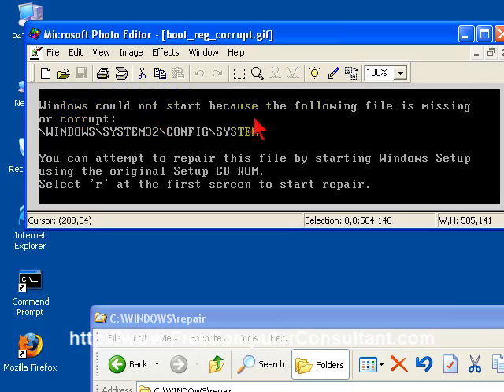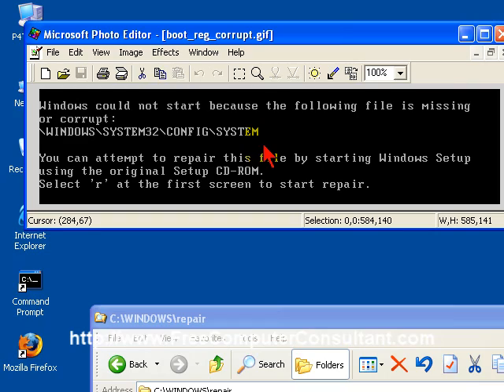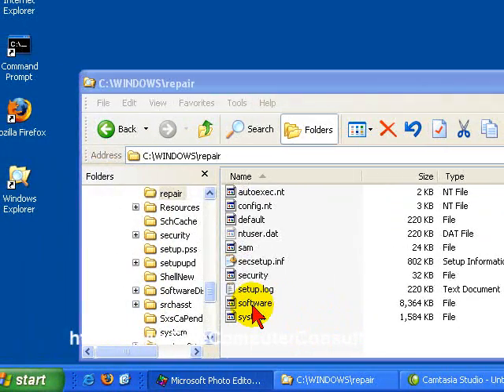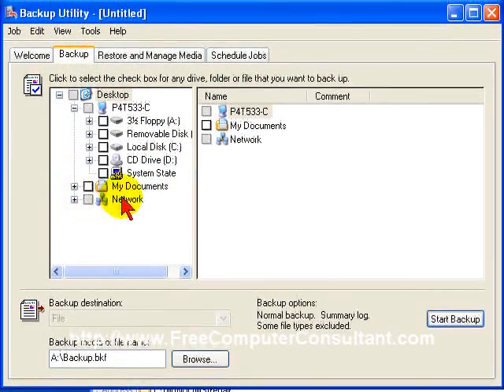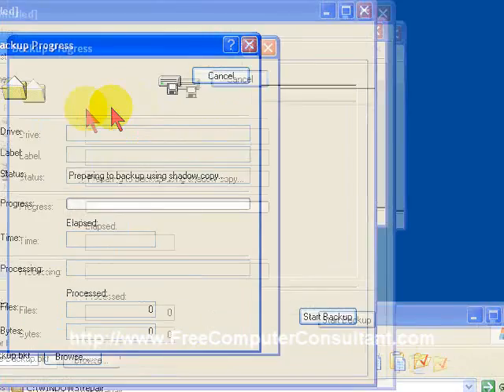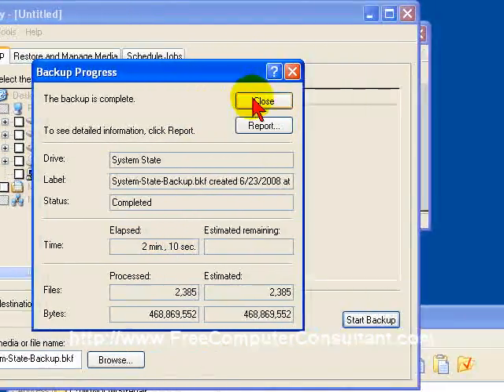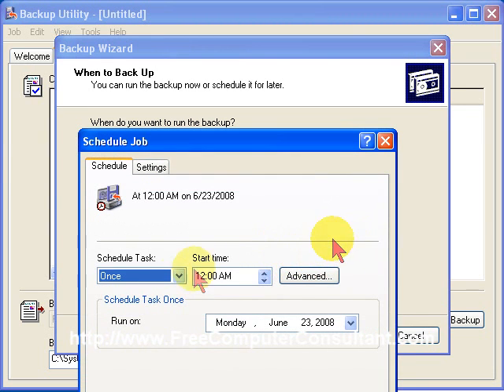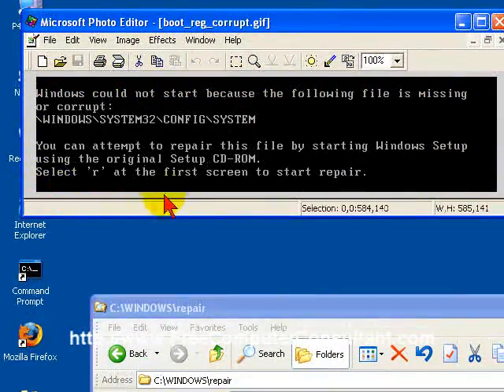How and Why to Make a System State Backup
This short video shows you how to make a system state backup of your Windows computer and why you want to have a current system state backup done. Helpful if you ever get \Windows\system32\config\system or \Windows\system32\config\software missing or corrupt.